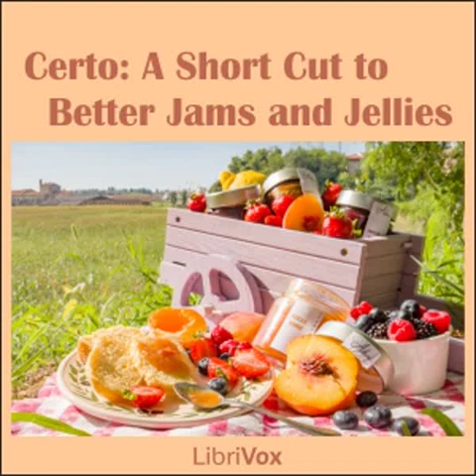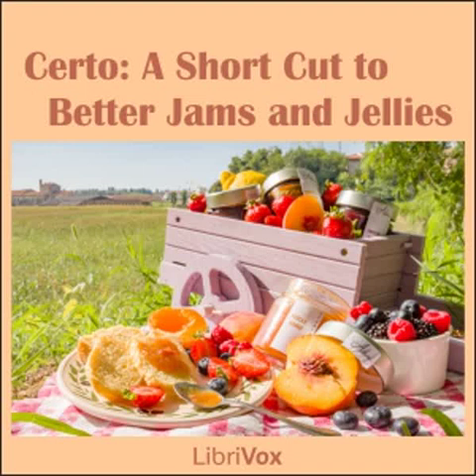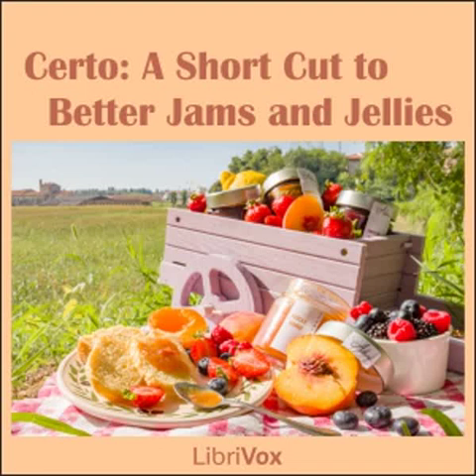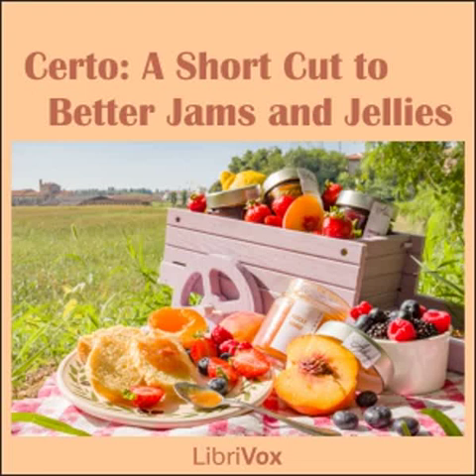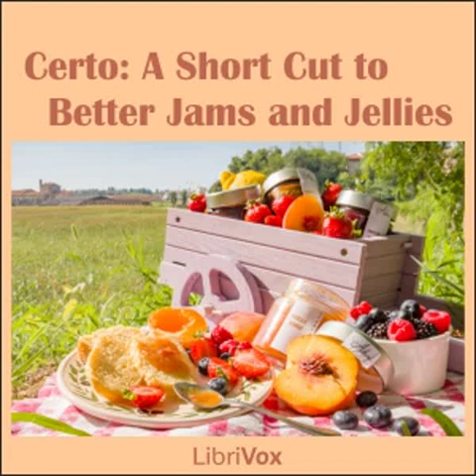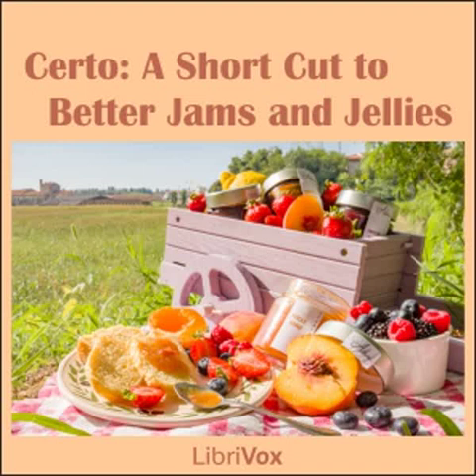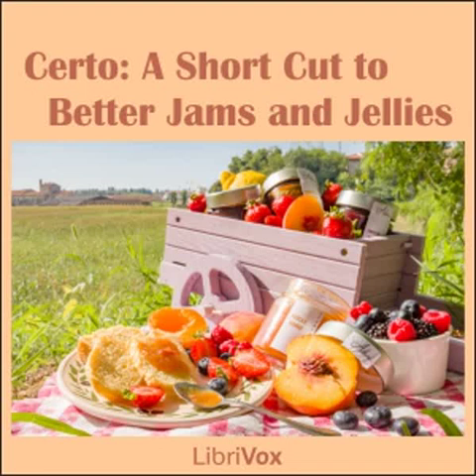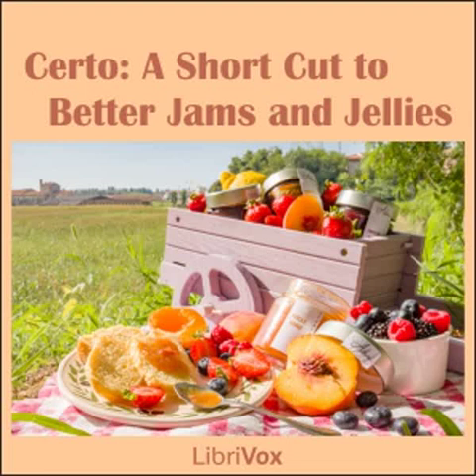Certo: A Short Cut to Better Jams and Jellies by General Foods Corporation | Full Audio Book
Certo: A Short Cut to Better Jams and Jellies by General Foods Corporation
Genre(s): Cooking

Read by: Inkell, ktrantham, marisad6, BettyB, Aengus, Stacey Malcolm, Helen Cole, Anthony Will, jenno in English

Chapters:
00:00:00 - 01 - The Steps to Follow
00:03:09 - 02 - Strawberry Jelly and Jam to Concord Grape Butter
00:08:45 - 03 - Red Currant Jelly to Elderberry Jelly and Black Raspberry Jelly
00:14:45 - 04 - Red Raspberry and Currant Jelly to Plum Jelly and Prune Jelly
00:21:11 - 05 - Grapefruit Jelly to Gooseberry Jelly
00:26:08 - 06 - Beach Plum Jelly to Wild Cherry Jelly and Chokecherry Jelly
00:31:10 - 07 - Rhubarb and Strawberry Jelly to Pineapple Jelly
00:37:02 - 08 - Sour Cherry and Gooseberry Jelly
00:38:32 - 09 - Lime Jelly  and Pomegranate Jelly
00:41:23 - 10 - Important Do's and Don'ts for Jelly Makers / News about Pectin
00:44:59 - 11 - Blackberry Jam to Peach Jam and Pear Jam
00:50:09 - 12 - Fresh Pineapple Jam to Dried Apricot Jam
00:54:46 - 13 - Grape Jam to Dried Apricot and Pineapple Jam
00:59:40 - 14 - Strawberry and Pineapple Jam to Peach Marmalade
01:04:09 - 15 - Plum Jam and Prune Jam to Citrus Fruit Marmalade
01:09:47 - 16 - Quince Jam to Red Raspberry Jam and Loganberry Jam
01:15:56 - 17 - Tomato Relish to Blueberry and Red Raspberry Jam
01:21:29 - 18 - Perfect Jams and Jellies to Mrs. A Shows Mrs. B That Certo Pays for Itself

General Foods Corporation, makers of the product, Certo, prepared this little booklet with instructions on how to use it in making jams and jellies at home.  There are over forty recipes given using a wide array of fruits and berries.
 - Summary by Larry Wilson